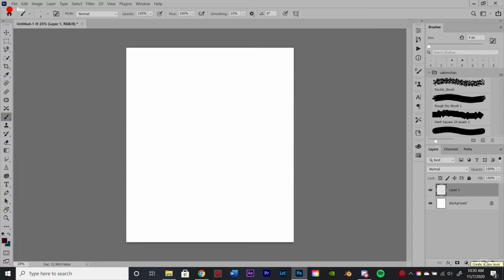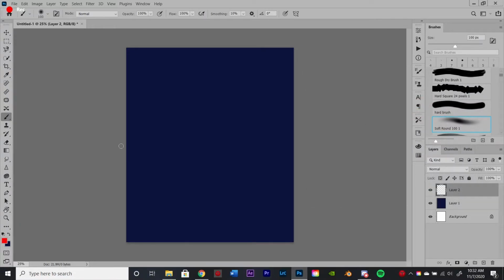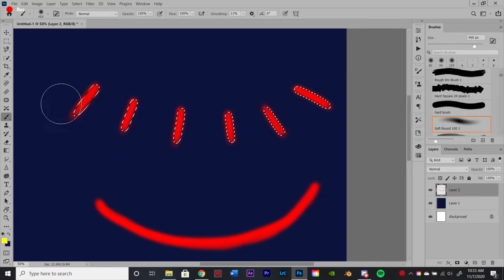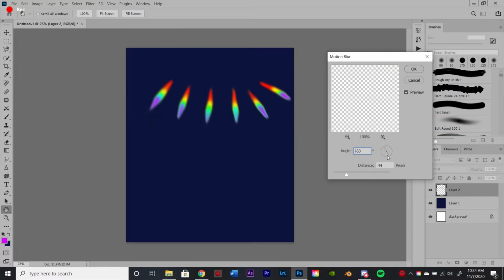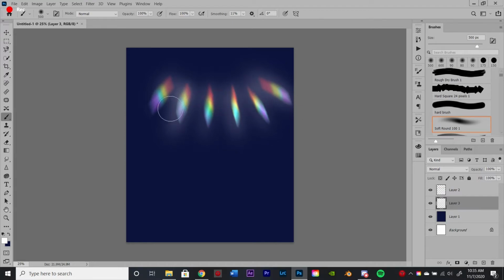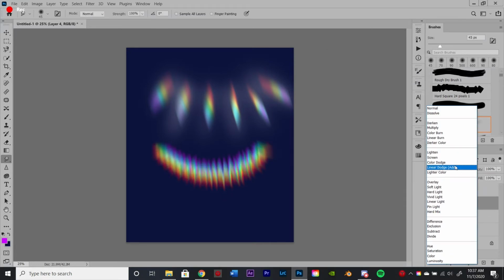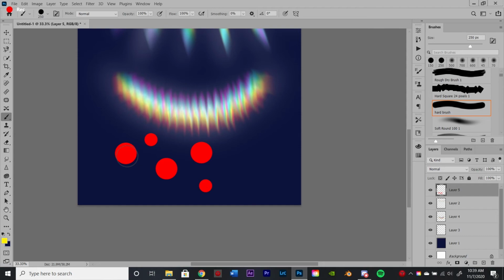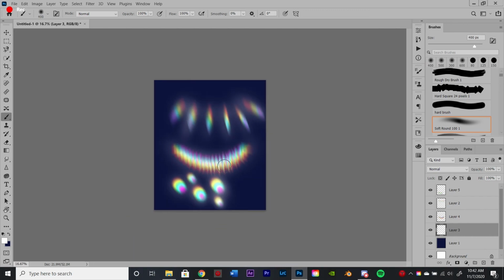HOW TO DRAW SUN FLARES IN PHOTOSHOP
Here is a simple tutorial showing you how to draw those stunning sun flares in your drawings!